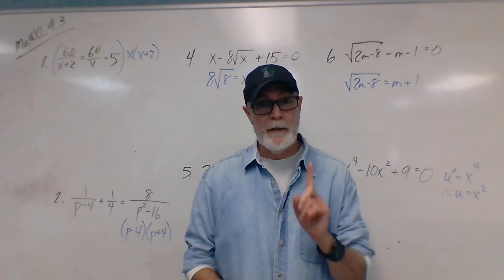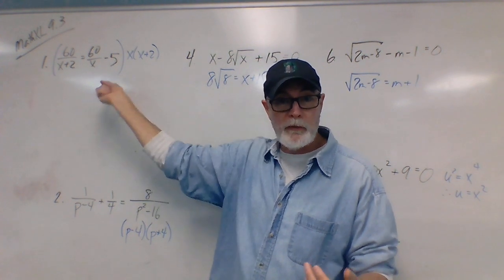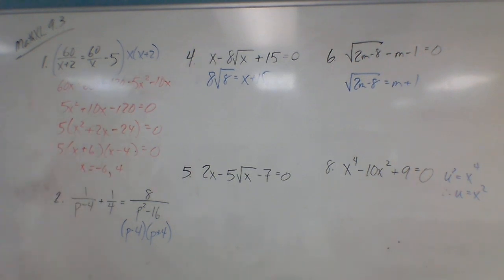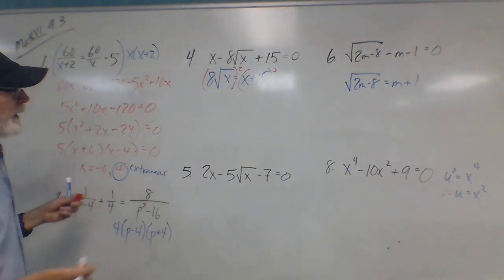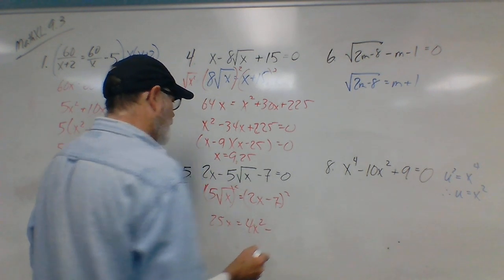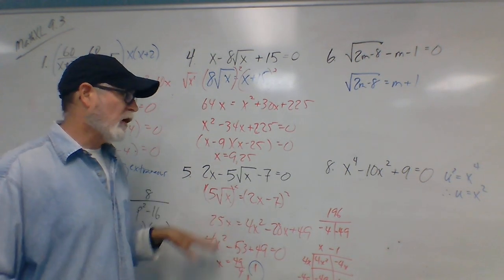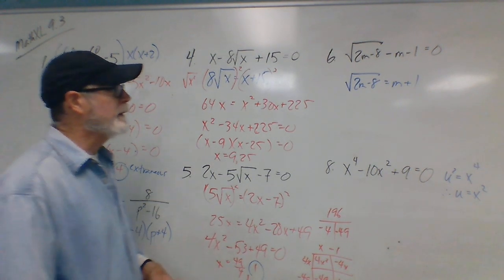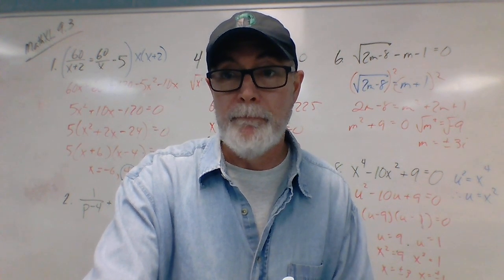Alg II, 9 3 Help